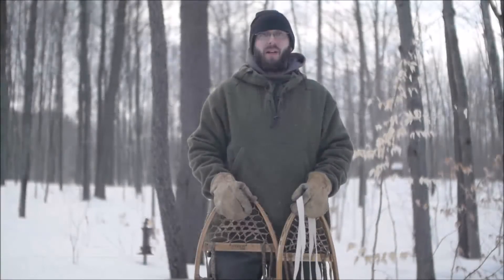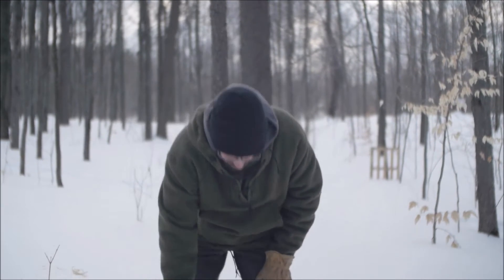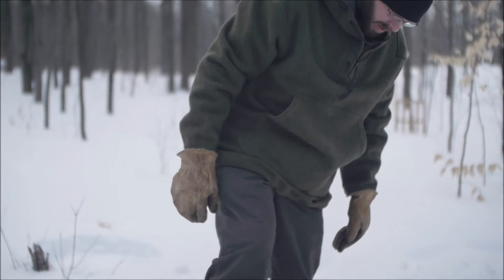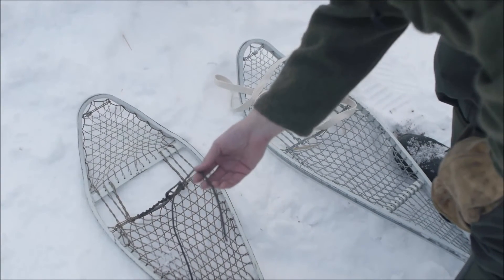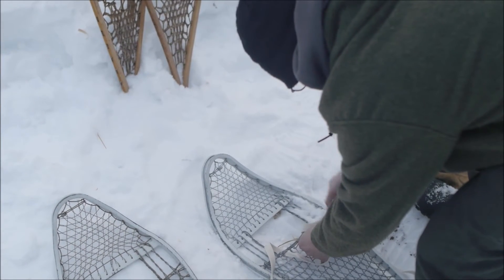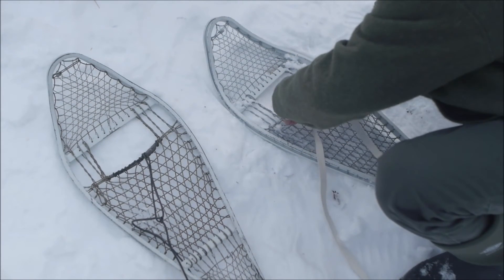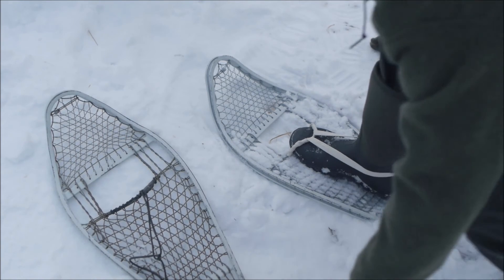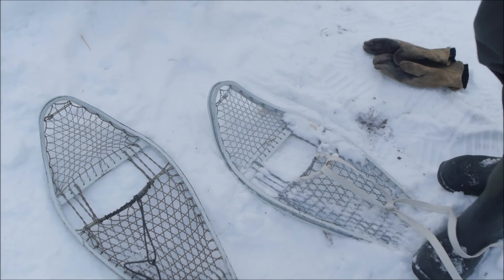Ben's Backwoods Lamp Wick Snowshoe Binding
Using 3/4" wide cotton lamp wick to tie a traditional binding on your snow shoes. This is a simple hitch that is easy to adjust and is easy on and off.